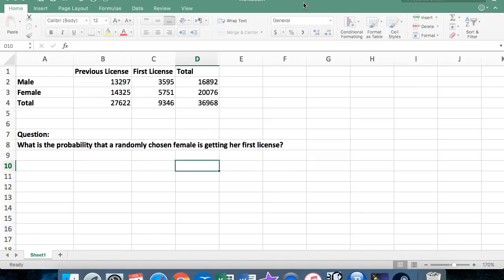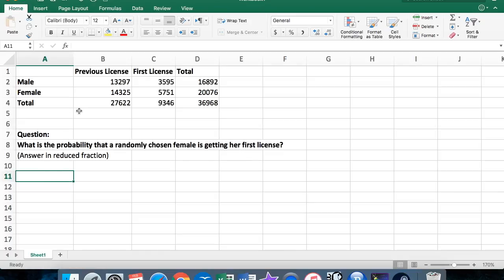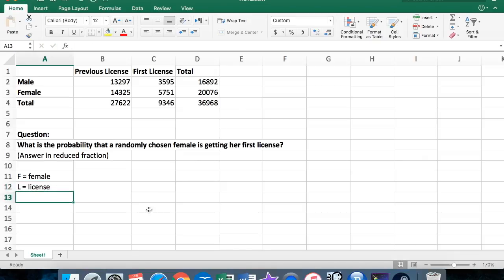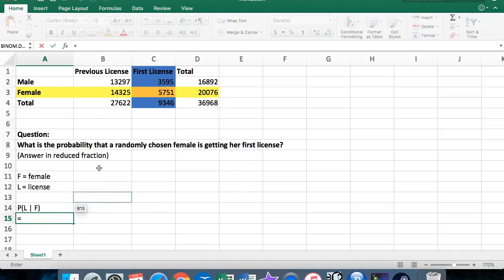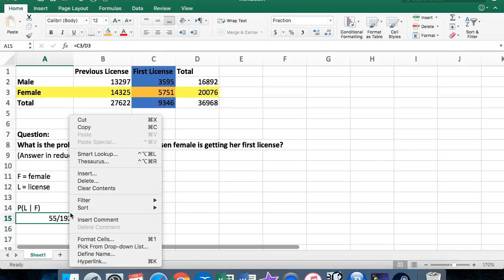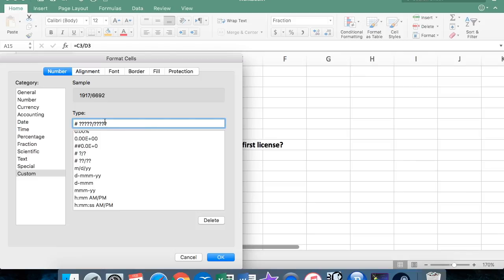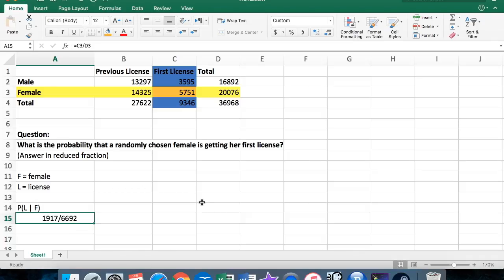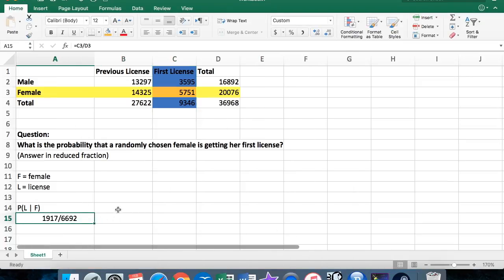Fractions on Excel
This video is about fractions on Excel